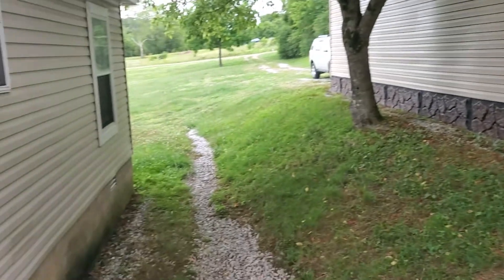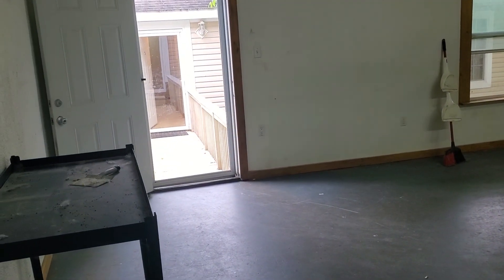Quick house tour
Quick walk through